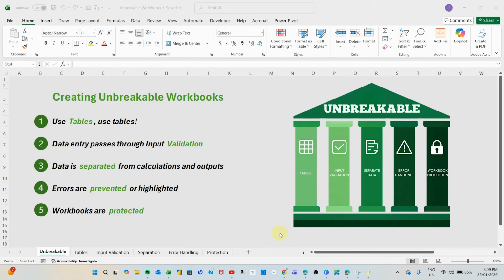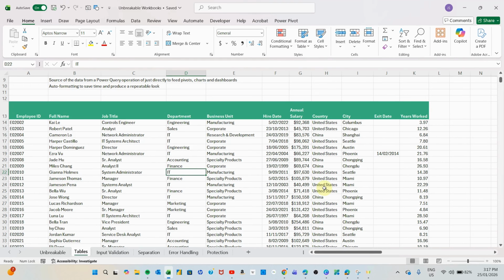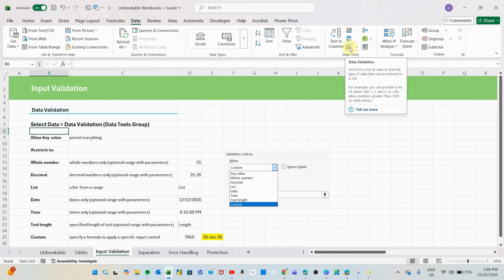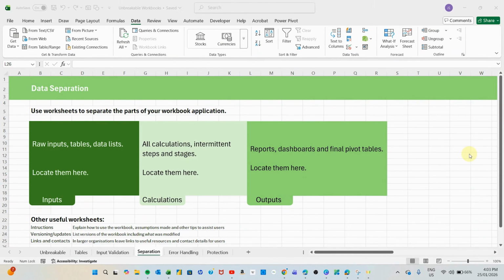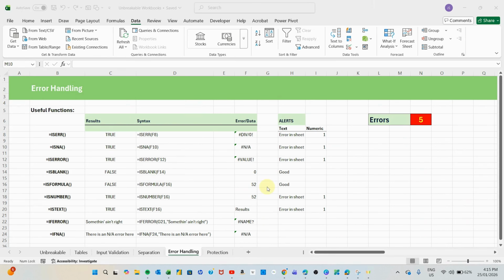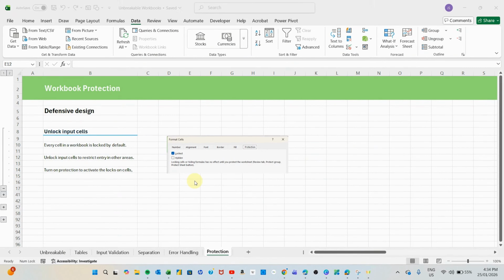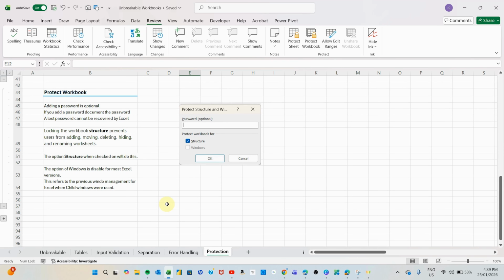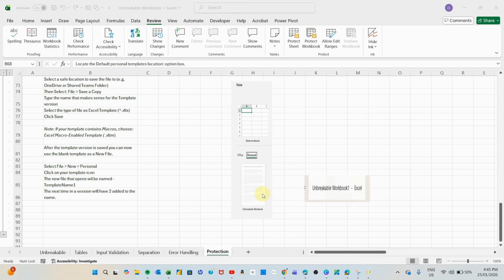Build Unbreakable Excel Workbooks | 5 Pillars of Defensive Design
Stop building fragile spreadsheets. Learn the principles of Defensive Design to build unbreakable Excel workbooks that survive user error and data corruption. In this ITMICROCOURSE, we move beyond basic spreadsheets to professional data architecture.

We break down the 5 pillars of robust spreadsheet design:
✅ Dynamic Tables for automated scaling.
✅ Input Validation to enforce data integrity.
✅ Structural Separation (Data vs. Calcs vs. Output).
✅ Proactive Error Handling to handle errors .
✅ Workbook Protection for iron-clad security.

This course is up to date for Excel 2026 and applies to both desktop and Excel on the Web.